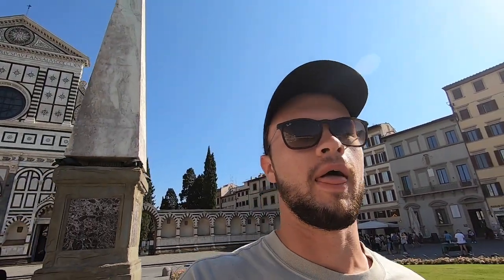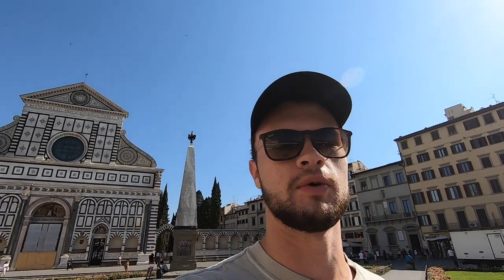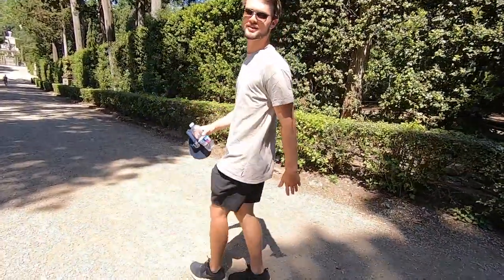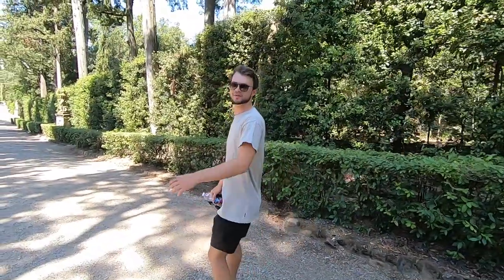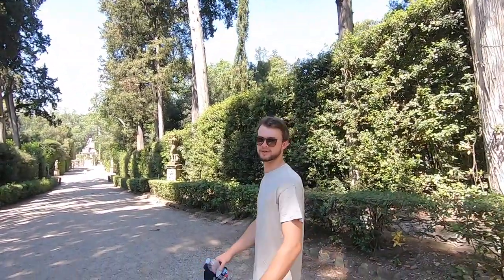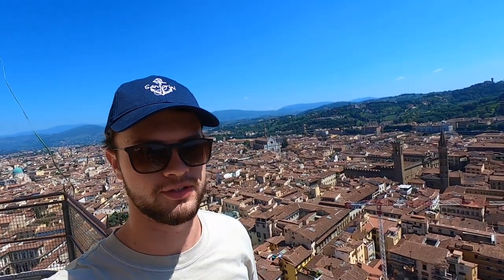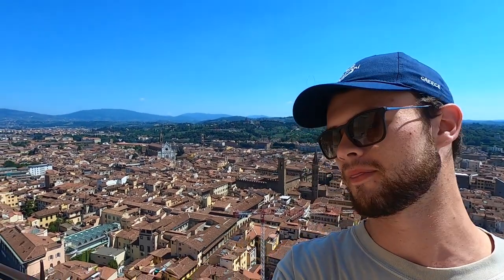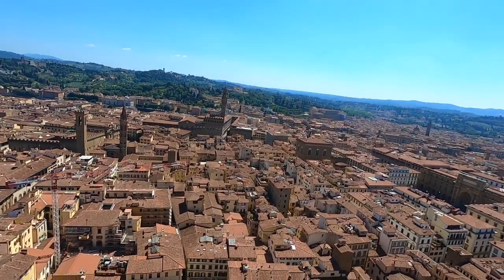Climbing the Duomo in Florence! | Vlog 10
What a spectacular way to conclude our time in Florence! Some of the best activities of our trip so far. This one isn’t super long, but jam packed with footage. Still dodgy internet but we are doing our best :D